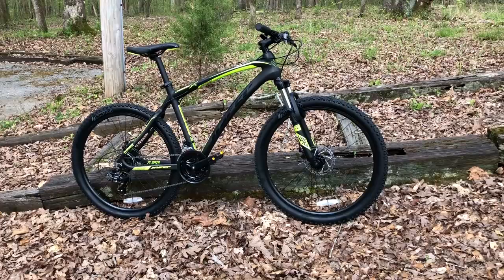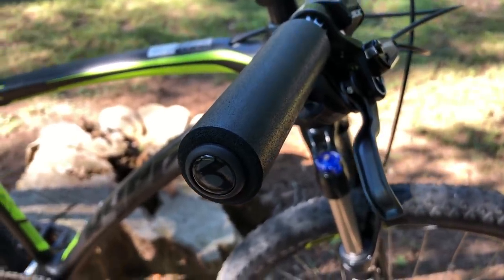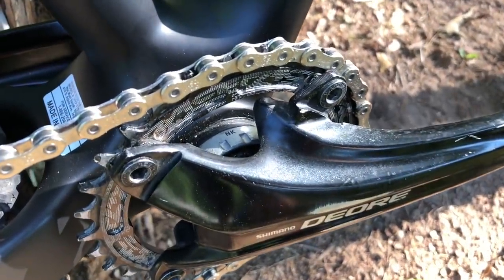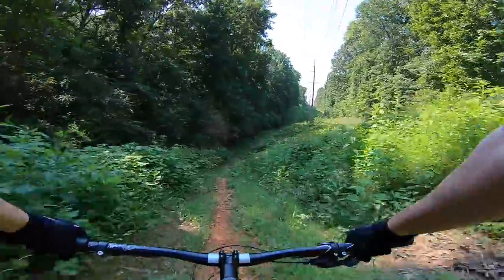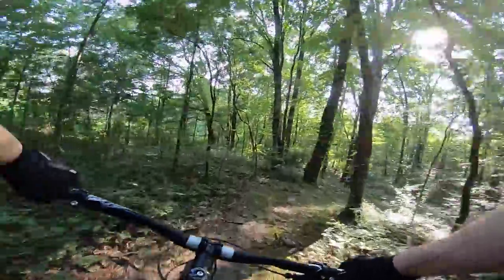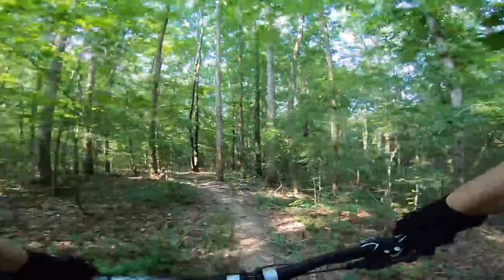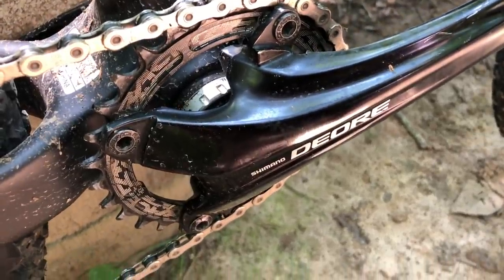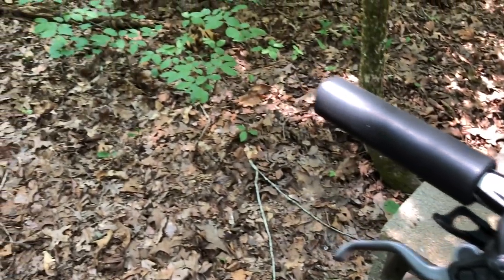Upgraded Hyper Carbon X Mountain Bike from Walmart - Project X Stage 2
Upgraded Hyper Carbon Fiber mountain bike, the Carbon X, from Walmart. This is stage 2 of what I call "Project X," and is a proof of concept that the Hyper Carbon X can be upgraded to a capable MTB.

This bike has evolved into a useable mountain bike and has held up (so far) on trails without issue. The frame is true carbon fiber and the upgrades turn this into a decent bike, IMO.

Some of the components:

RockShox 30 Silver TK fork
Shimano Deore Crankset
Shimano SLX RD-M675-GS Derailleur
Shimano SLX 10-speed cassette
Shimano SLX 10-speed shifter
Shimano Bottom Bracket
AceKit Jessica Bars
Silicon Foam Grips
Weinmann U28 27.5 Wheelset
RaceFace Chester pedals
SRAM PC-1051 Chain

Be sure to visit my YouTube Community tab for periodic updates, and also visit KevCentral.com to get even more info and sneak peaks at upcoming content.